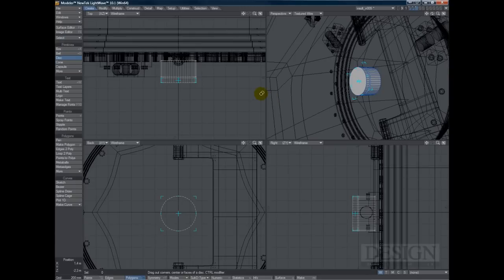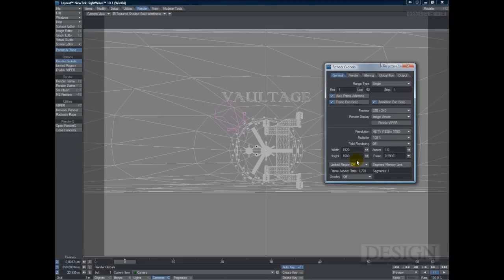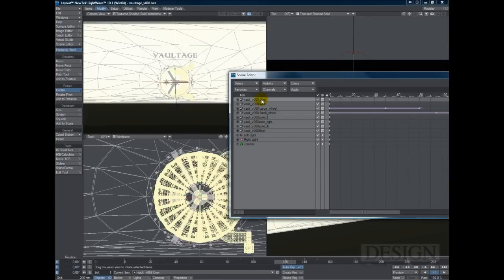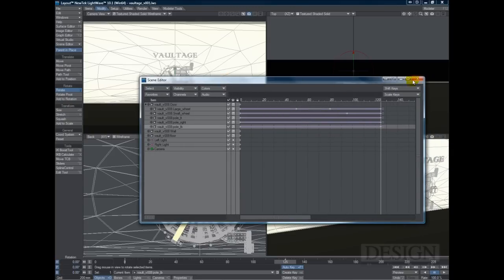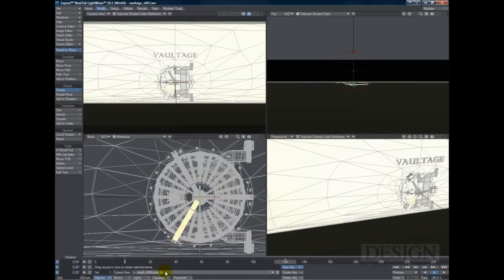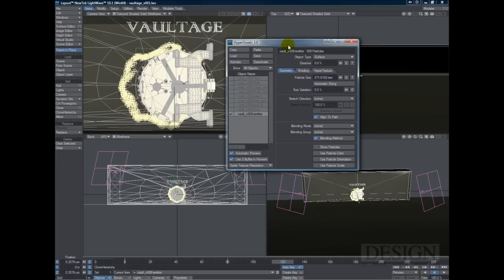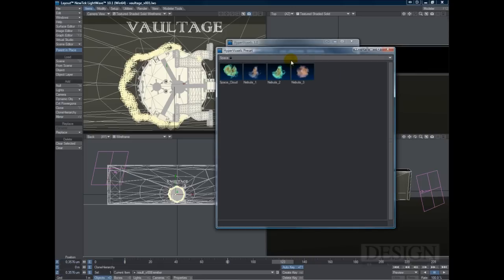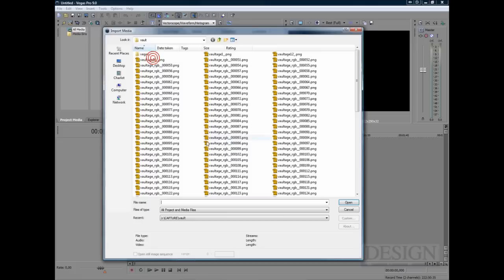Lightwave 3D video training Project "Vaultage"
[notice: the sound quality is very high with the training video, not comparible to the youtube version]

Project "Vaultage" covers planning, resource gathering, modeling, surfacing, texturing, lighting, animation, particle fx, volumetrics and composeting.
You are guided to all of the steps and get some handy tips along the way.